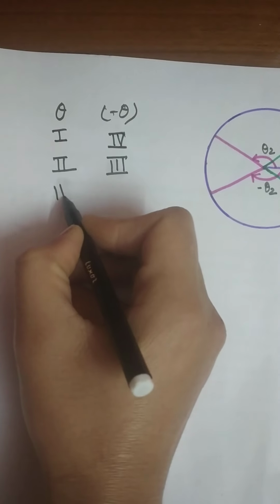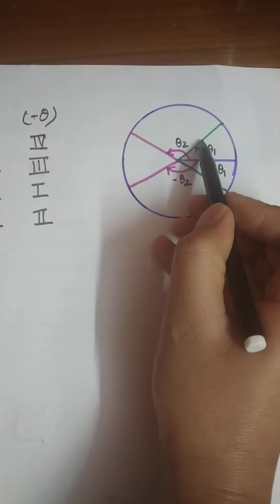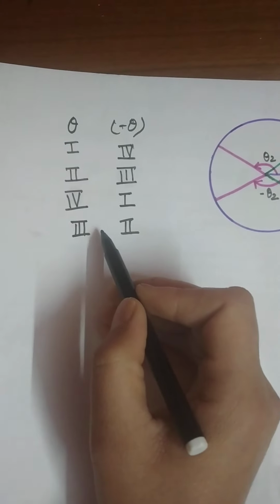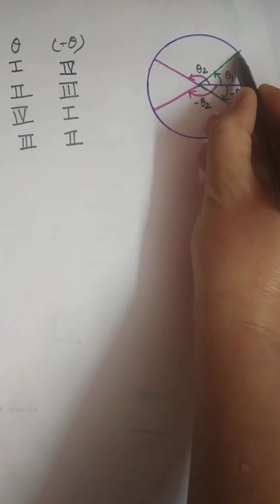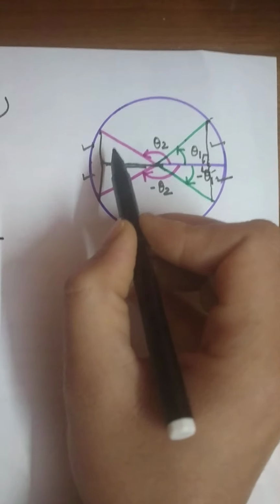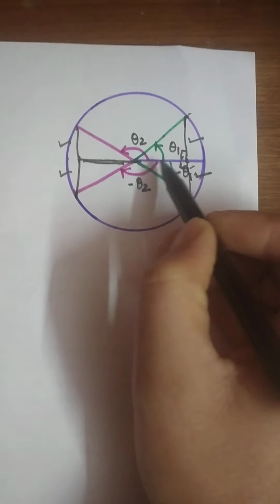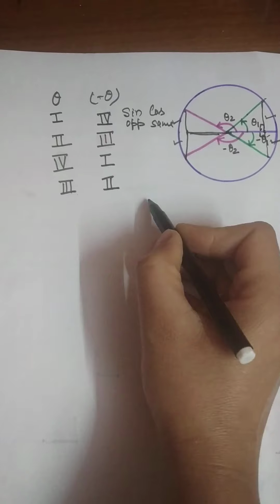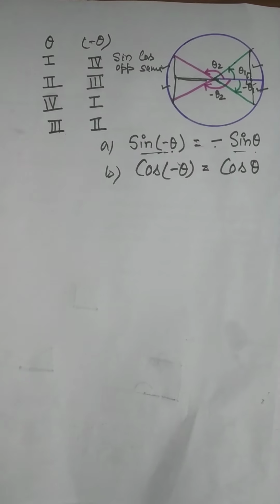Trigonometric functions (general part 2)